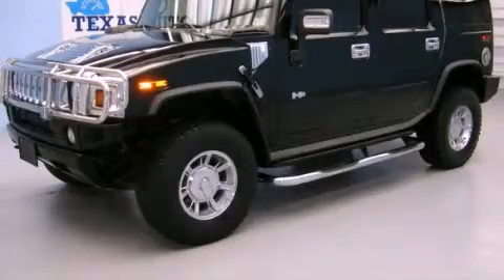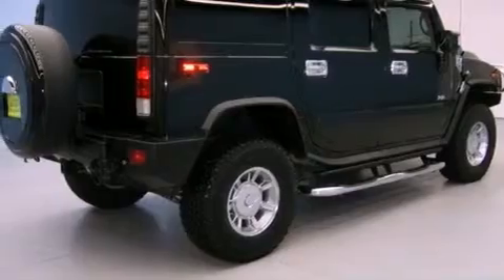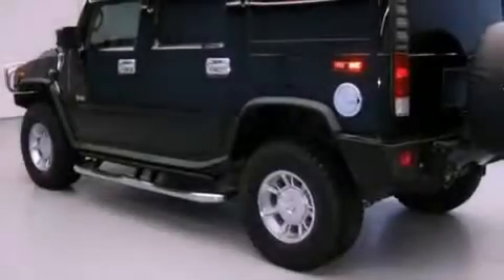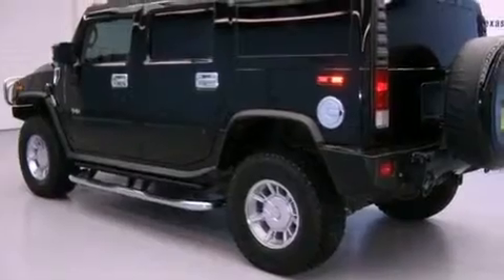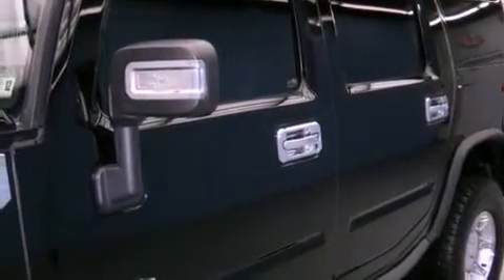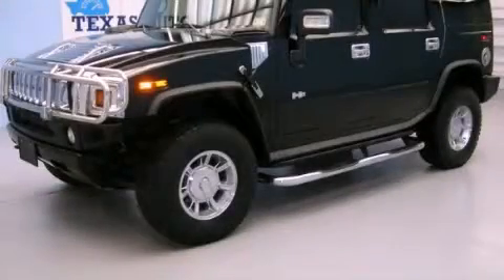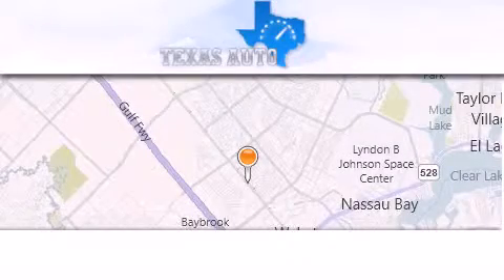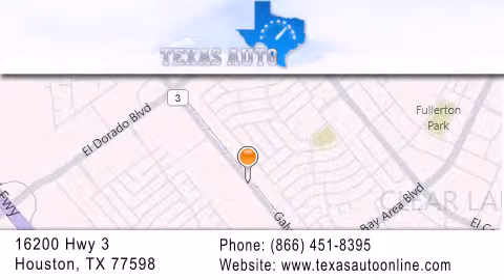2007 Hummer H2 4X4 Austin TX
We are proud to present this 2007 Hummer H2 4X4 .

 Year : 2007

 Make : Hummer

 Model : H2 4X4

 Engine : VORTEC 6.0L V8 SFI

 Trans . : Automatic

 Exterior : Black

 Miles : 64,179

 Interior : Other

 Texas Auto

 16200 Highway 3

 Used 2007 Hummer H2 4X4 Houston TX